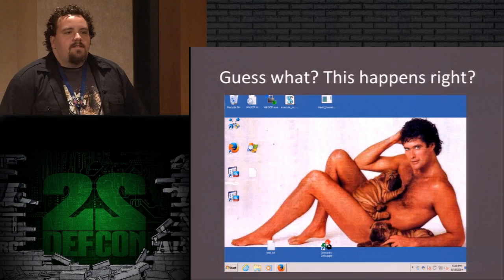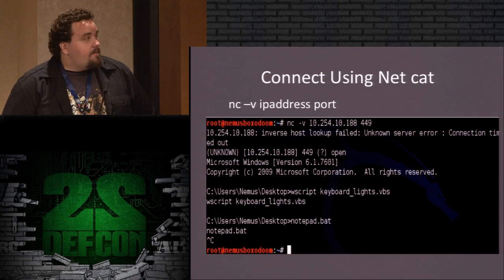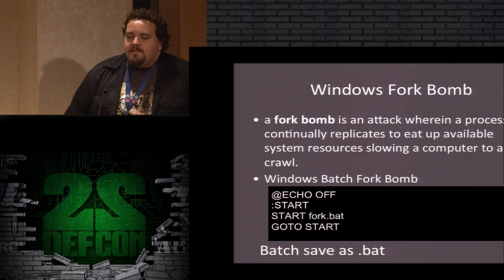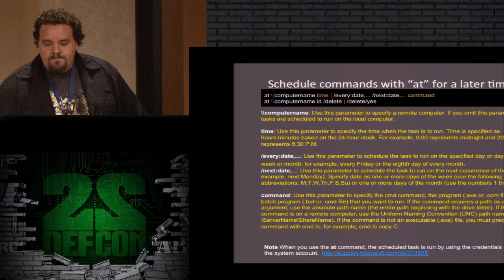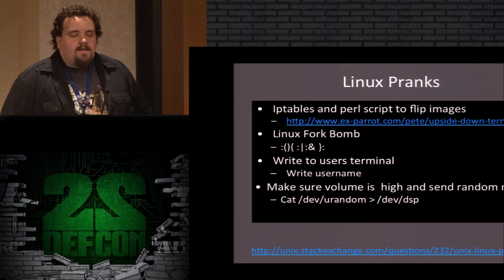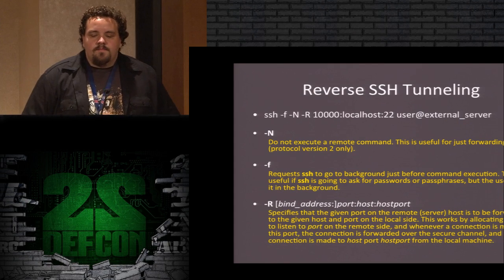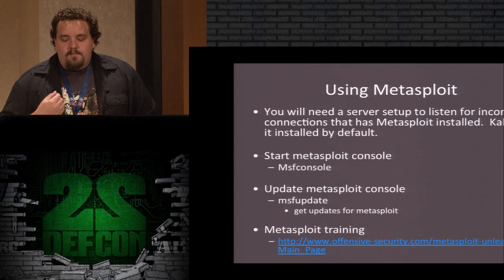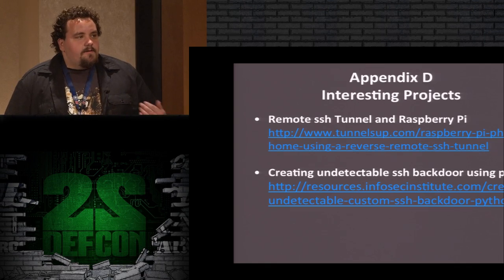DEF CON 22 - Nemus - An Introduction to Back Dooring Operating Systems for Fun and Trolling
An Introduction to Back Dooring Operating Systems for Fun and Trolling
Nemus SECURITY RESEARCHER
So you want to setup a back door? Have you ever wondered how its done and what you can do to detect back doors on your network and operating systems? Ever wanted to setup a back door to prank a friend?. This presentations will do just that. We will go over the basics of back doors using SSH, NET CAT, Meterpreter and embedding back doors into custom binaries along with the logistics of accessing them after they are in place.

Nemus is a security enthusiast at night and spends his days working in the payment card industry developing RESTFul APIs for bill pay using cash payments. Lance works with open source systems, and enjoys setting up and hardening Linux systems. He has over 11 years of experience working in information technology focusing on system administration and software development and has begun to focus his career on information security. He developed a love for security at Salt Lake Community College after being immersed into it by his professors. Nemus help found the Defcon 801 hackerspace and currently holds the position on the board of directors for 801 Labs, which is the corporation that runs the DC801 hackerspace located in downtown Salt Lake City.